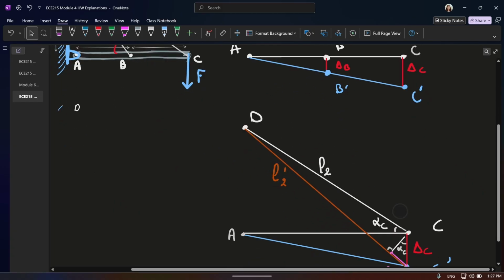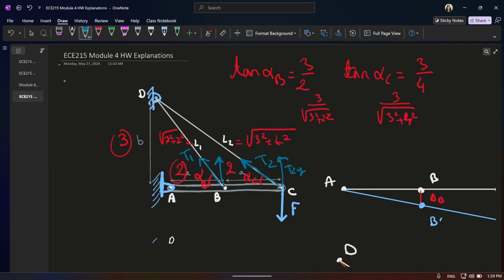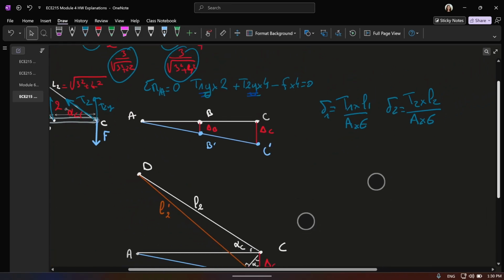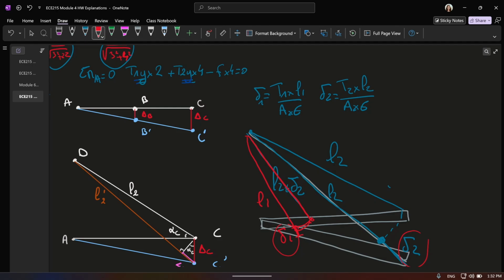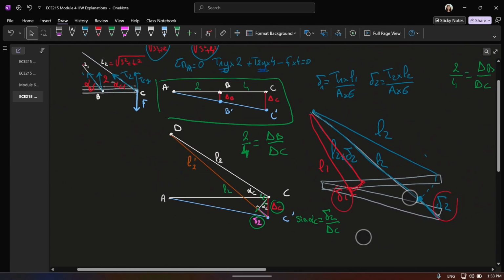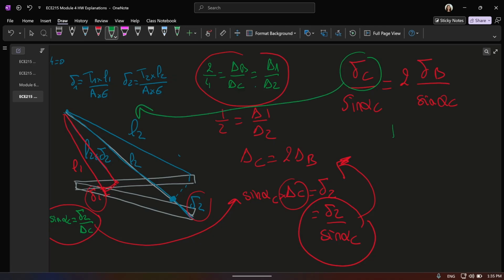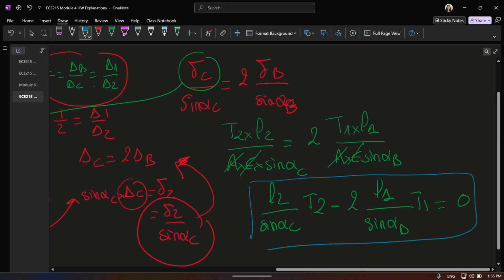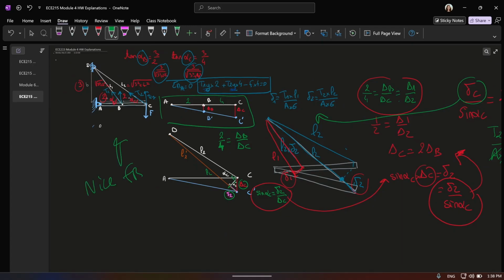ECE215 Homework4 Tips